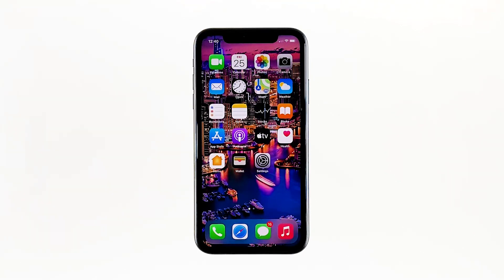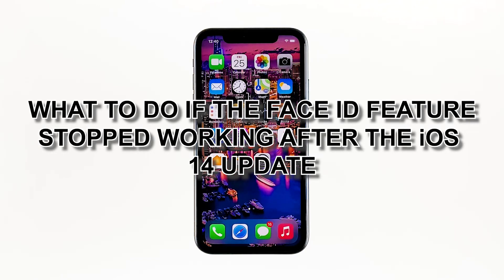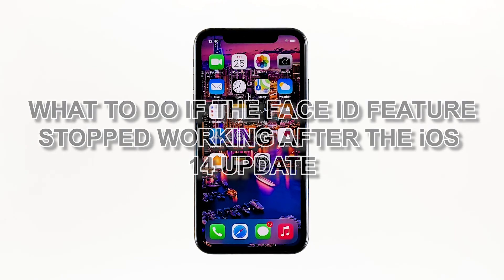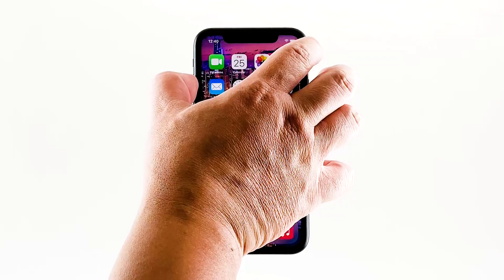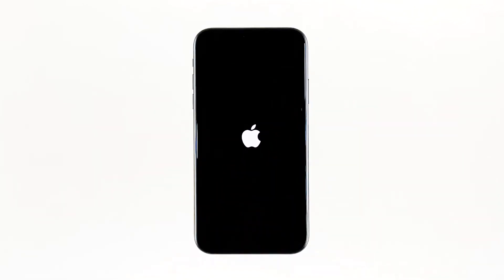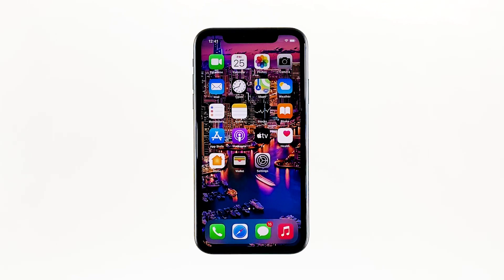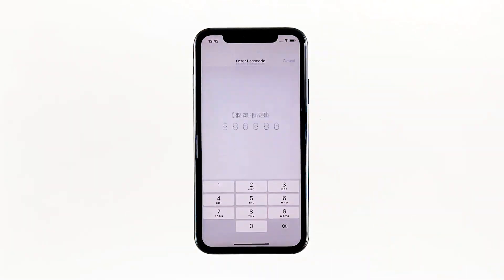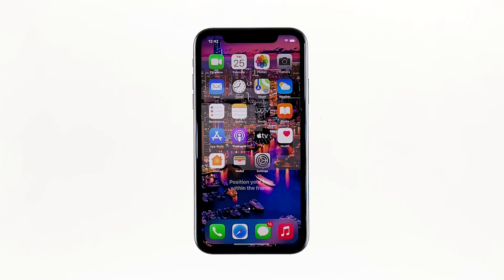iPhone Face ID feature stopped working after iOS 14 update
Some iPhone owners reported that they could no longer unlock their devices using Face Unlock because the feature no longer works. It reportedly started after the iOS 14 update. It might be just due to a minor firmware-related problem, or you may need to set Face ID again for it to work.

In this video, I will show you what to do if the Face ID feature stopped working after the iOS 14 update.